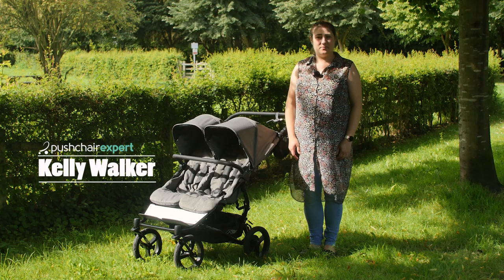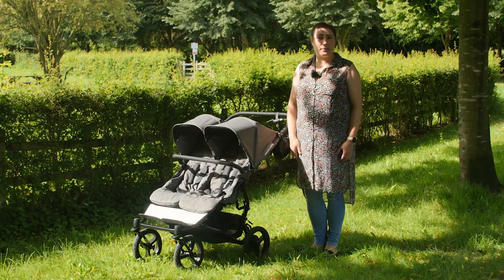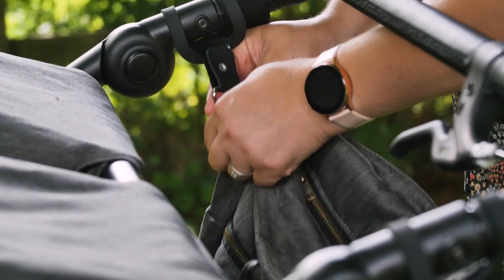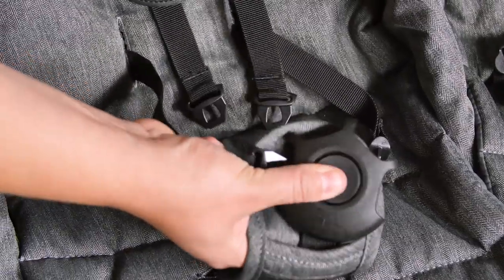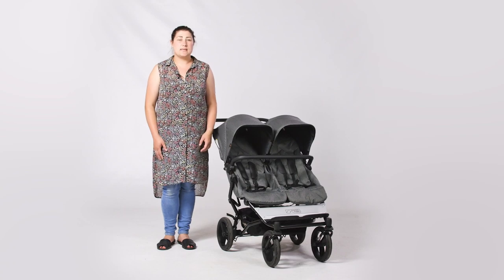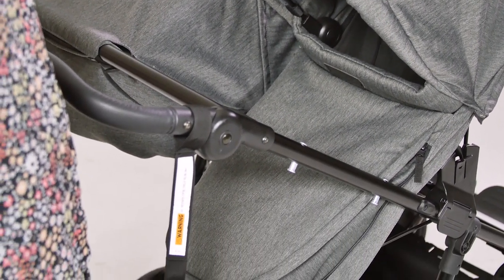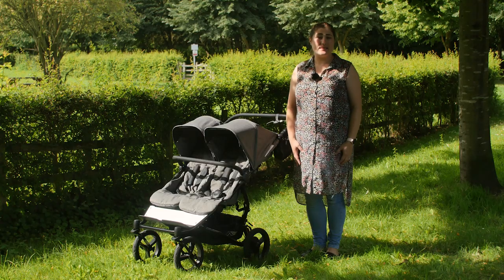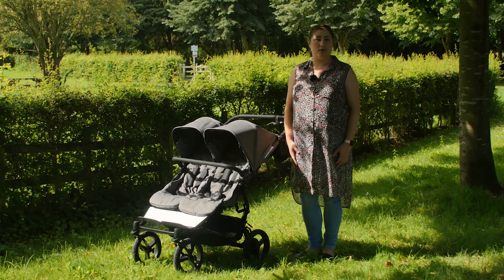Mountain Buggy duet luxury collection Review - Pushchair Expert - Up Close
The rugged Mountain Buggy duet has had a makeover! The Mountain Buggy Luxury Collection promises to be more refined and elegant without compromising on any of the practical features parents know and love.